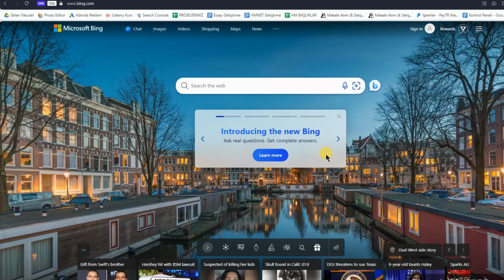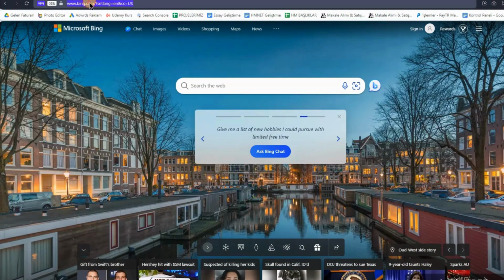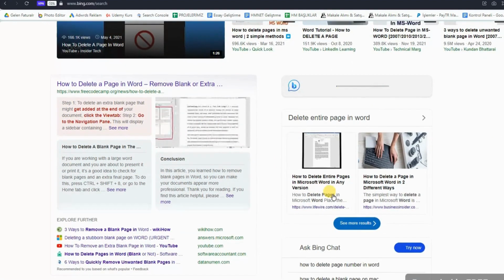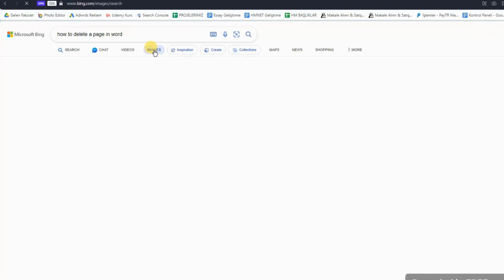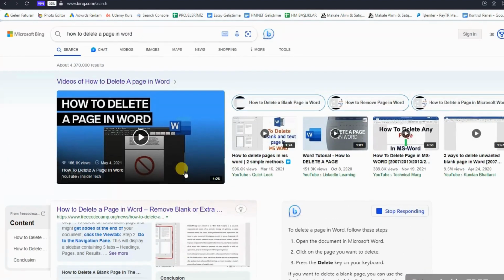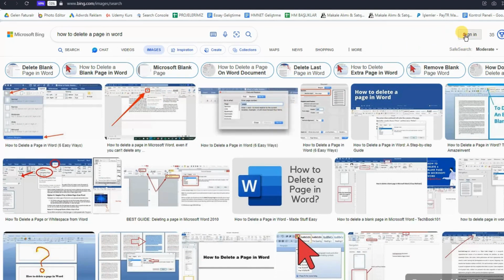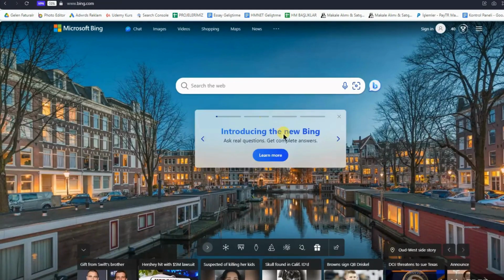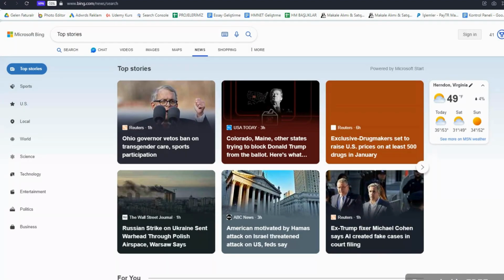How to Use Bing? How to Search?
Unlocking the Power of Bing: Your Ultimate Bing Search Guide 🚀

Welcome to our comprehensive Bing guide! In this video, we'll walk you through the steps on how to use Bing effectively for all your online searches. 🌐💡

Bing, Microsoft's search engine, offers a user-friendly and feature-rich platform for finding the information you need. From web searches to image and video searches, we'll cover it all. Discover the tricks and tips that make Bing your go-to search engine. Don't miss out on optimizing your search experience! 🔍📚

Join us as we delve into the world of Bing and explore the various ways you can search efficiently and precisely. Whether you're a beginner or looking to enhance your search skills, this guide has got you covered. Start searching smarter with Bing today! 📝🔎